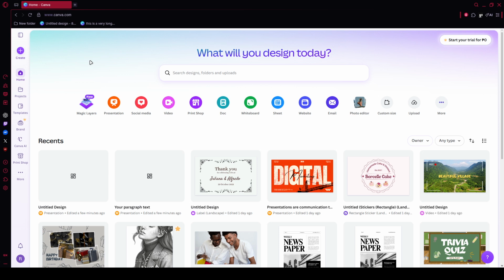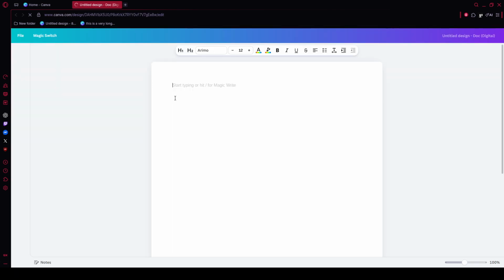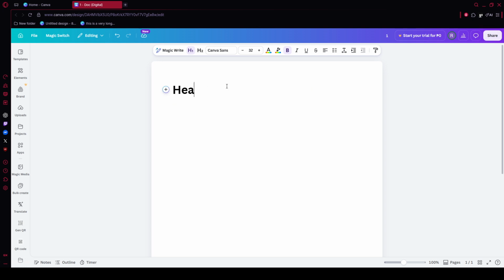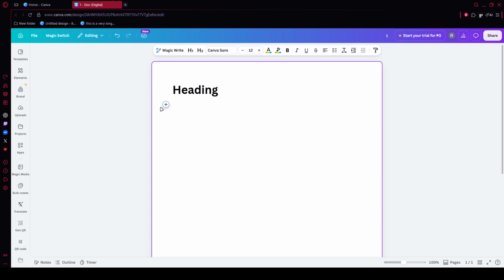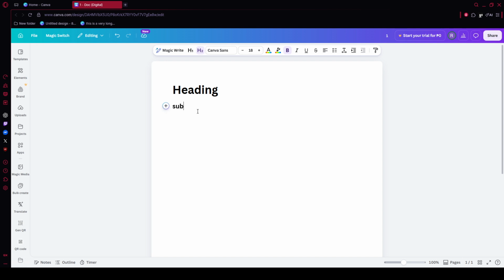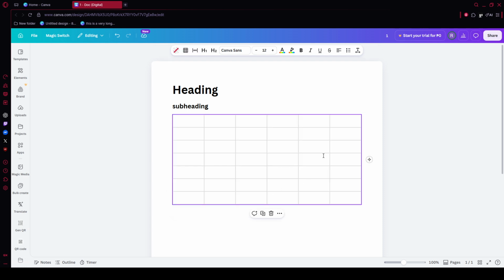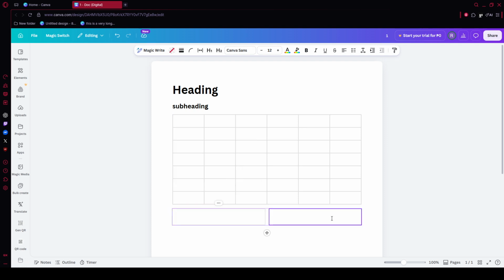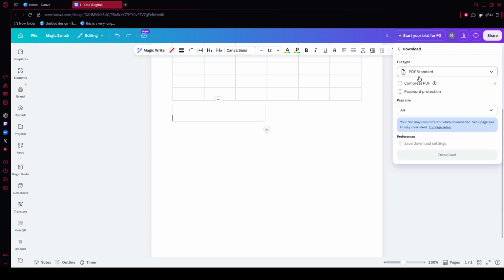How To Use Canva Docs [Step By Step Guide]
In today's video we cover How To Use Canva Docs [Step By Step Guide]